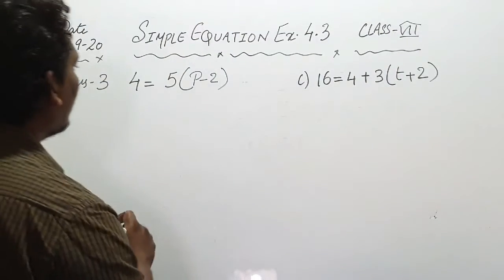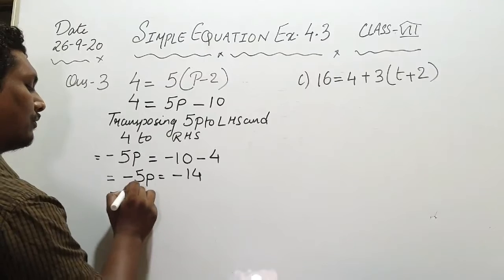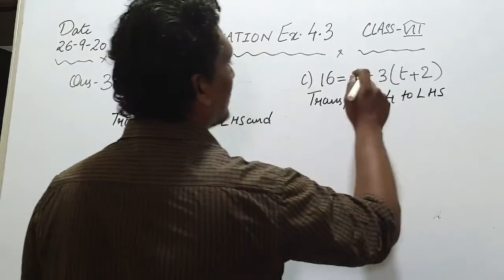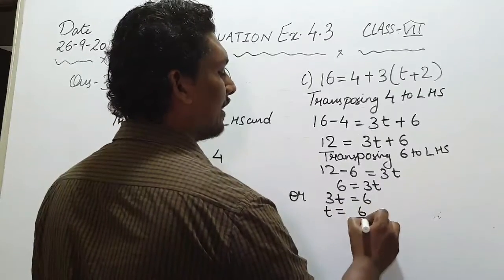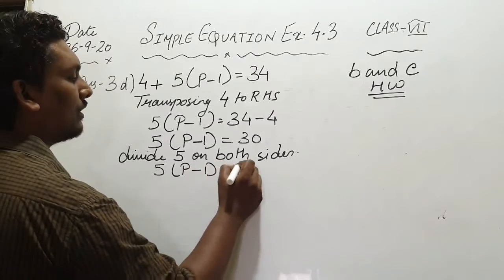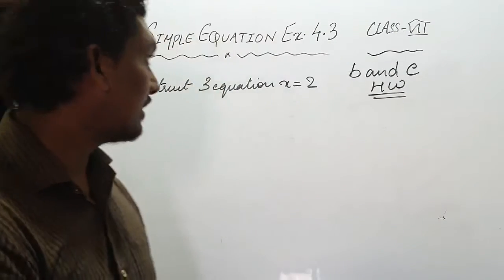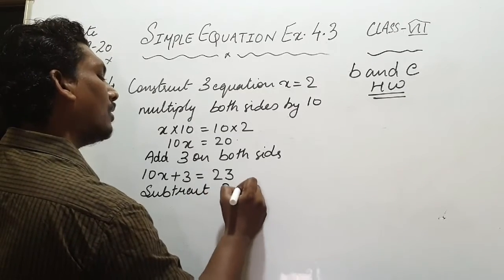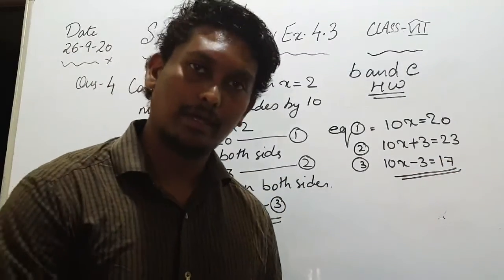September 30, 2020